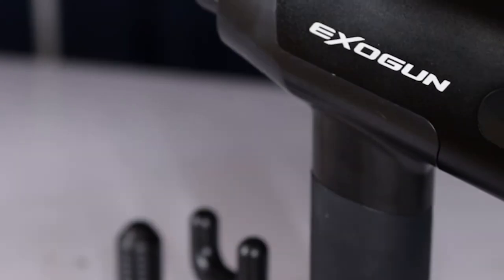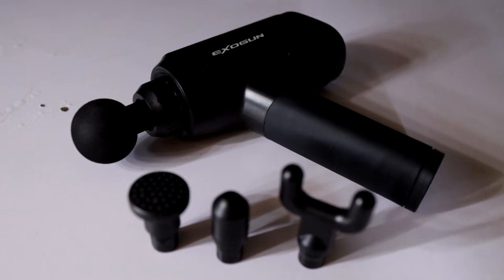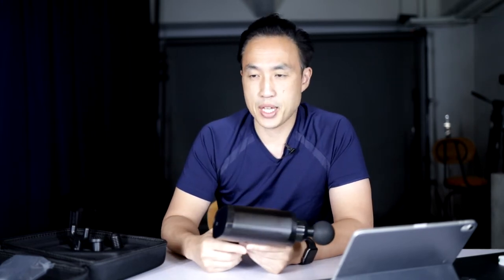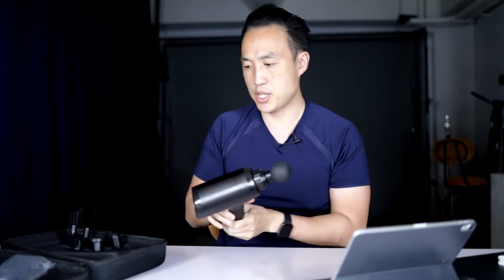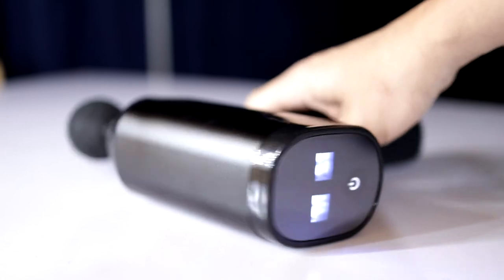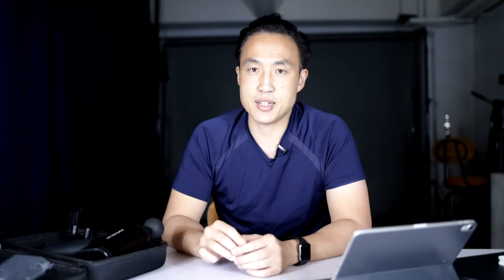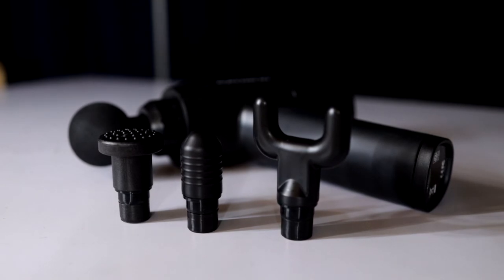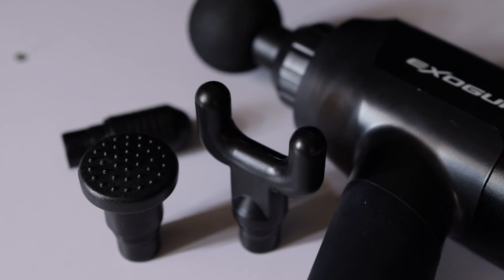Best Massage Gun for Percussive Therapy in 2021? EXOGUN DREAMPRO REVIEW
CODE:  DESKLAB-DKTING

My written tech reviews are on South China Morning Post author profile clicking the link also supports our channel.
CODE:  DESKLAB-DKTING